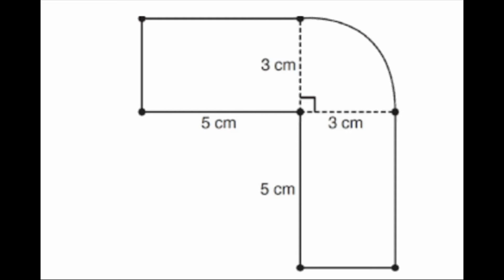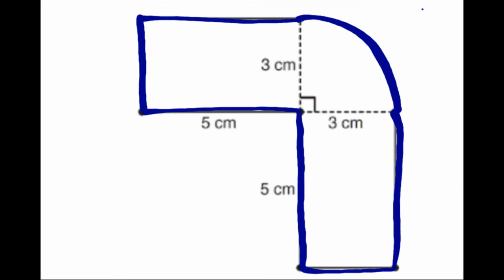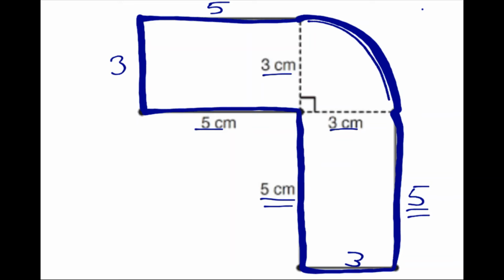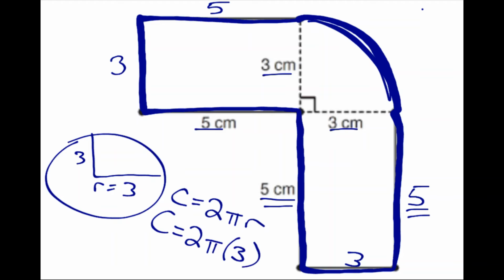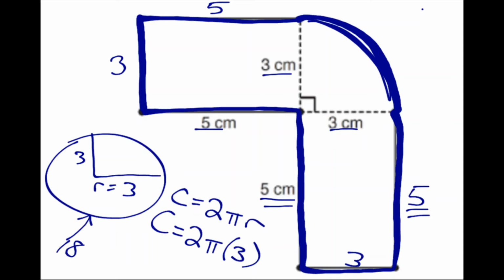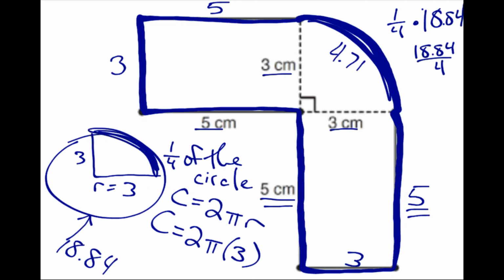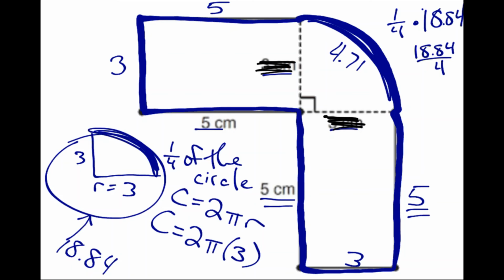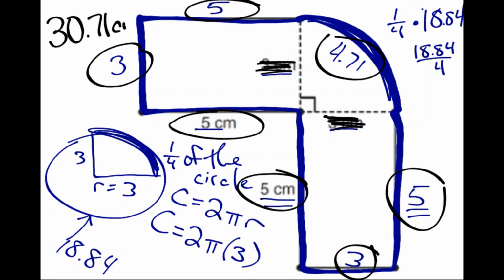Perimeter Quarter Circles 3